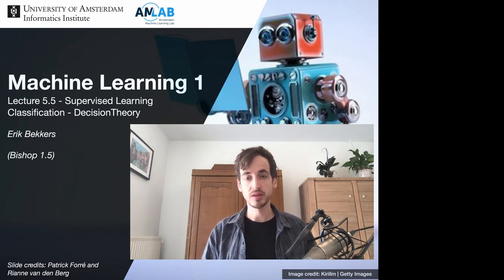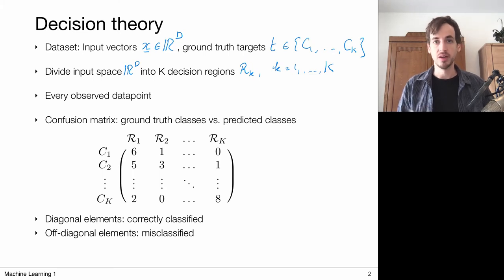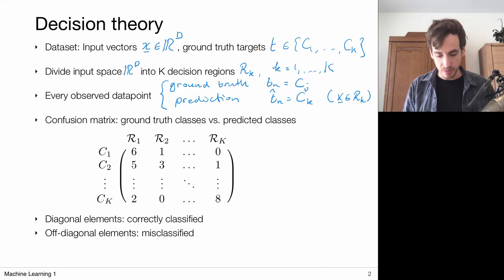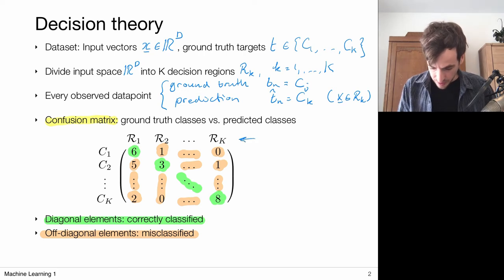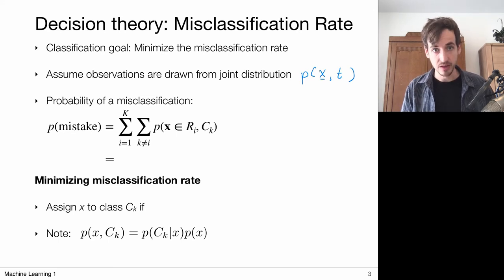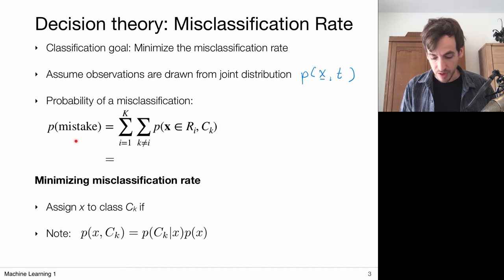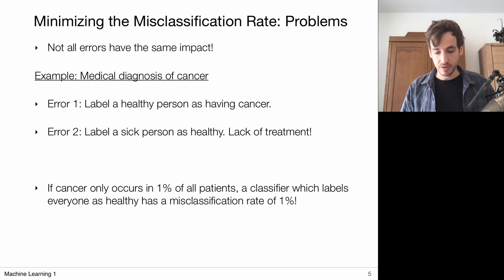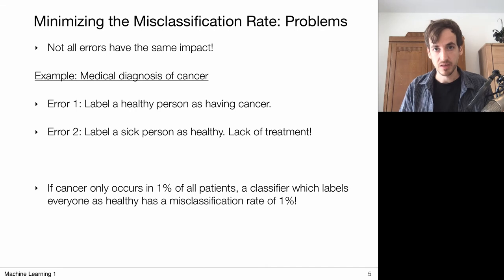5.5 Decision Theory (UvA - Machine Learning 1 - 2020)